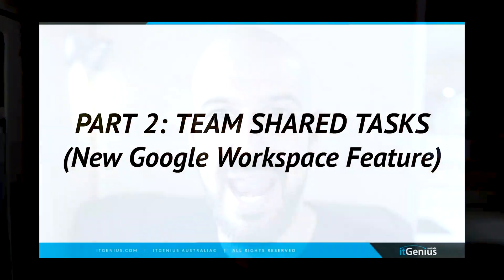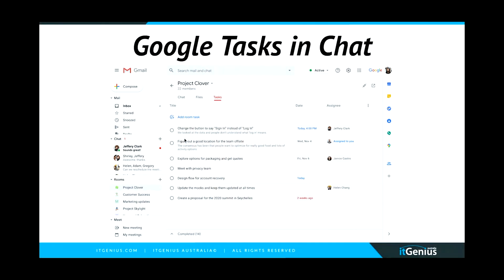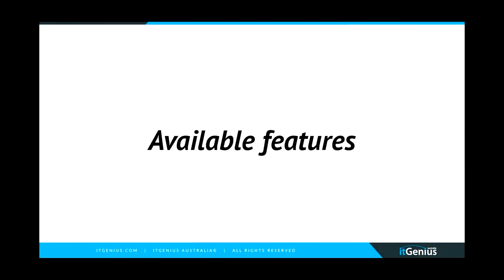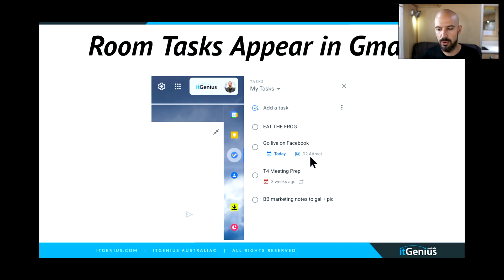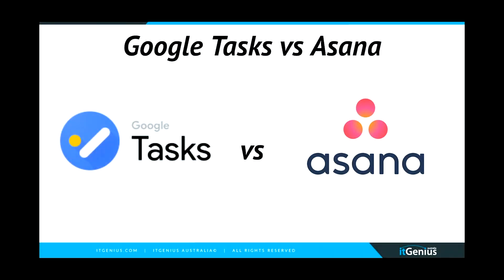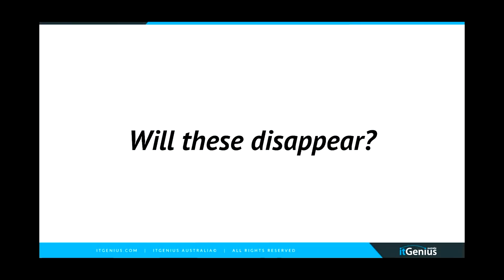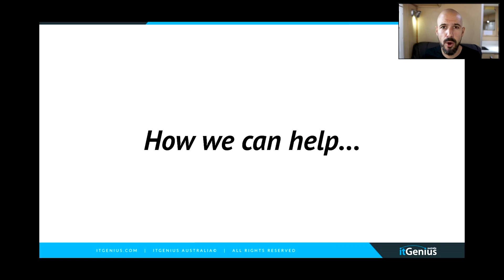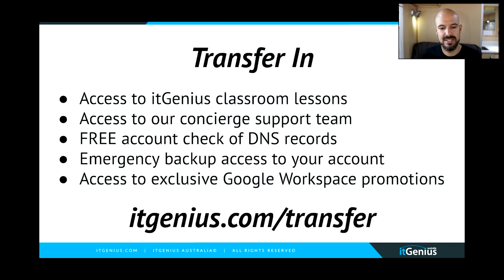Team Shared Tasks (New Google Workspace Feature) | Part 2 of Google's Best Team Collaboration Tools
Several new technologies for productivity and collaboration are available in the market, and Google is investing heavily in improving the communication tools available to Workspace subscribers. Businesses often take advantage of these new tools in the hopes of encouraging more effective communication, especially for remote team members.

With so many options, how do you know you're using the best tool for the job?

For this week's live training session we'll cover:
-Why choosing the right tool is important for productivity
-What's the difference between Google Chat, Groups, and Currents
-Why shared task is important for team collaboration
-How to ensure that your team is still in sync and connected